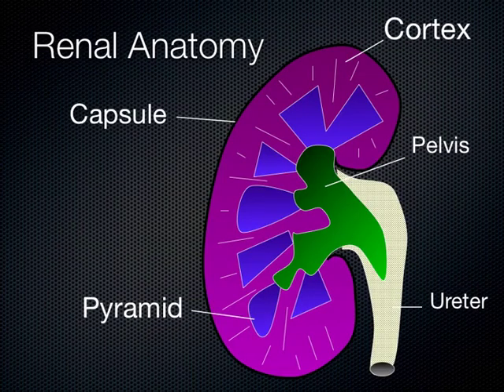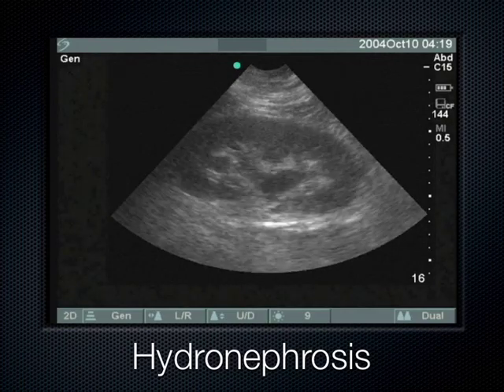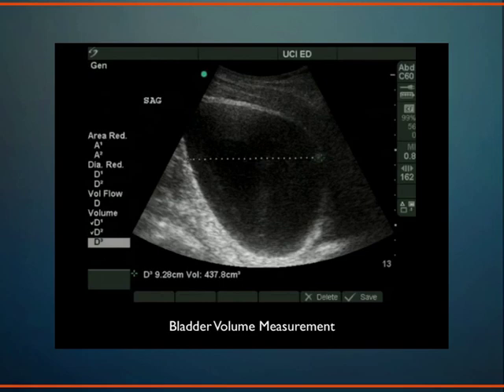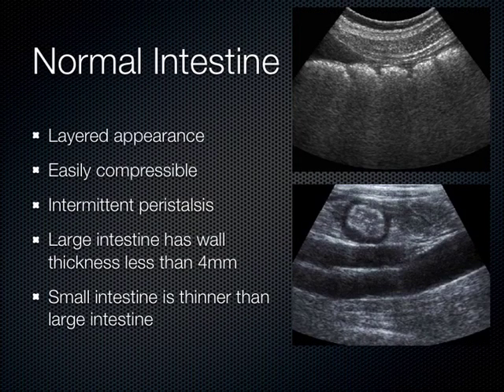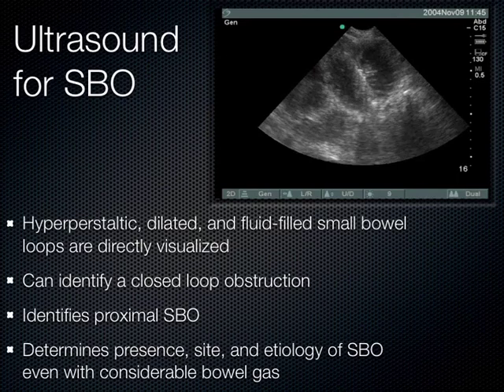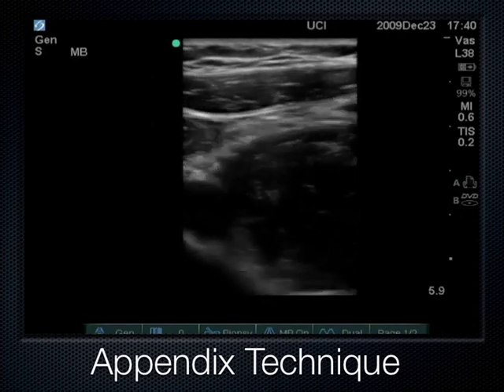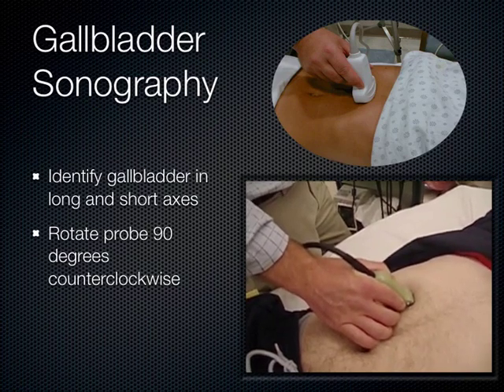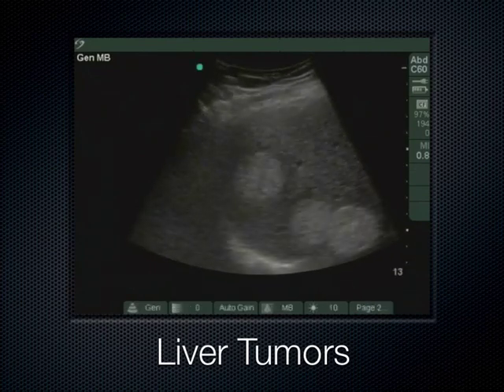Emergency Ultrasound: Abdominal and Renal Ultrasound